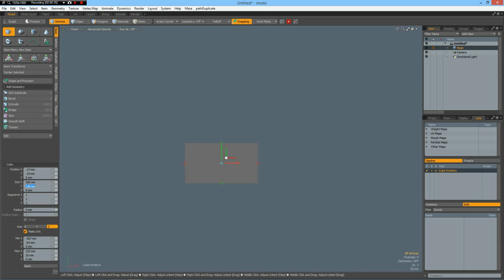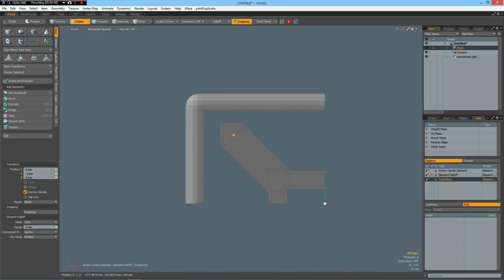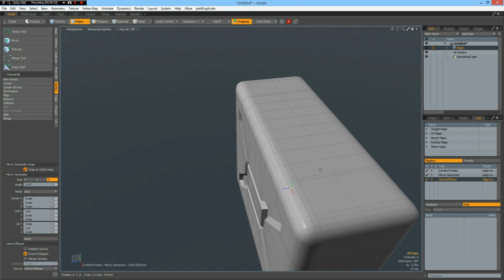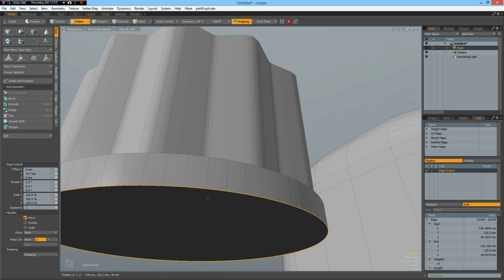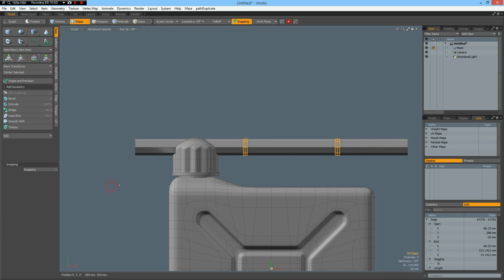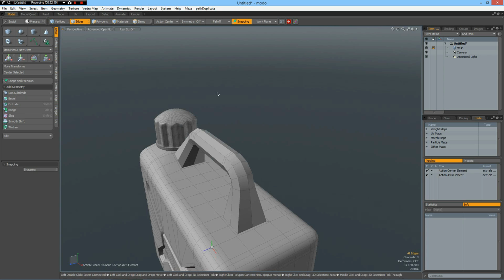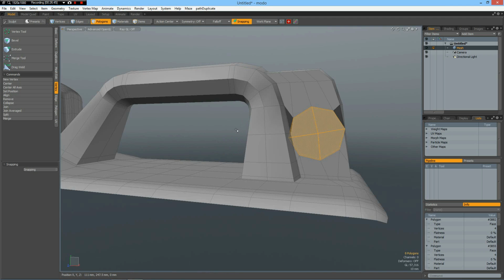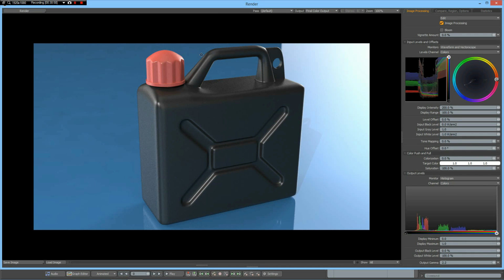The Foundry MODO - Modeling a Petrol Canister